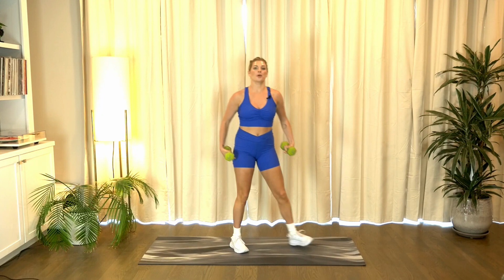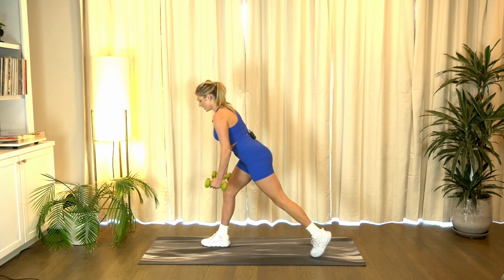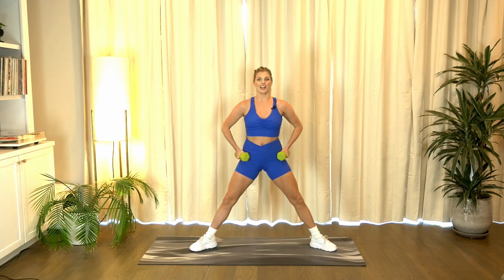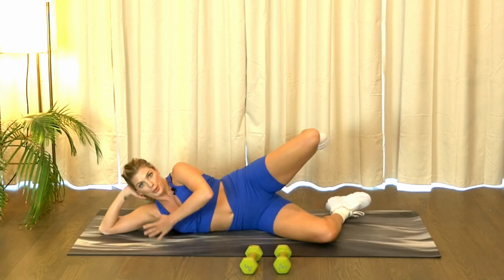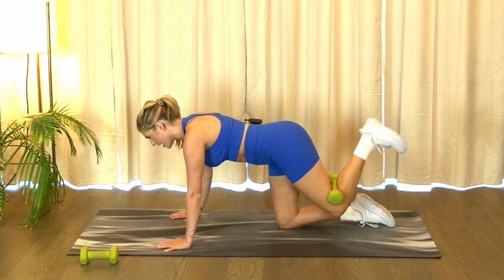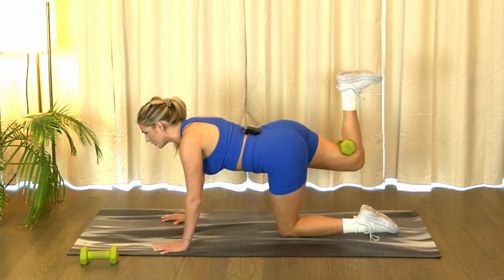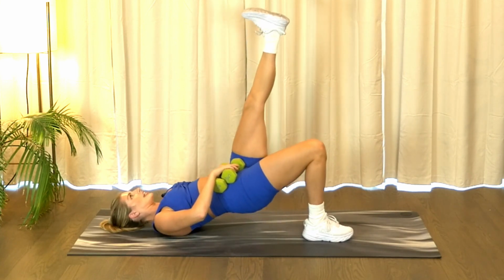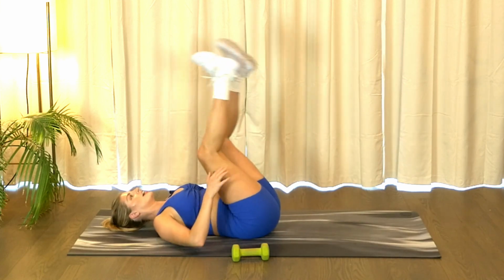15 Minute Lower Body BURN - Booty + Leg Workout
A full body TONING and DANCE CARDIO workout designed to elevate your heart rate and tone your body head to toe! Sweat with me and dance along to fun music that will brighten your day and get those endorphins flowing!